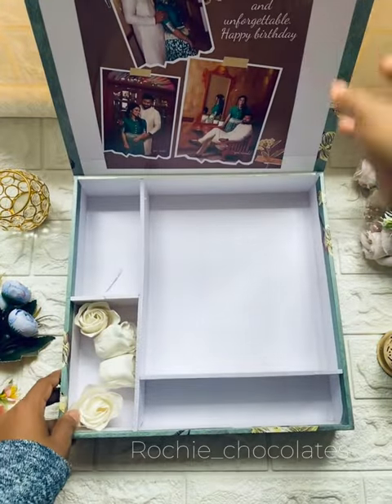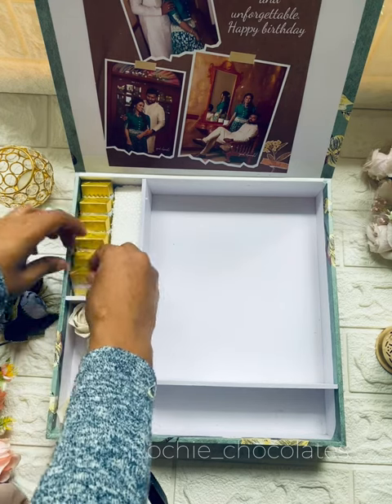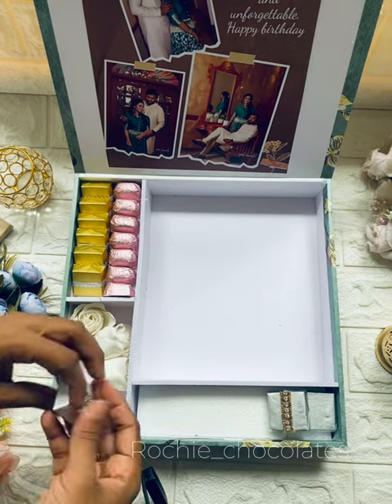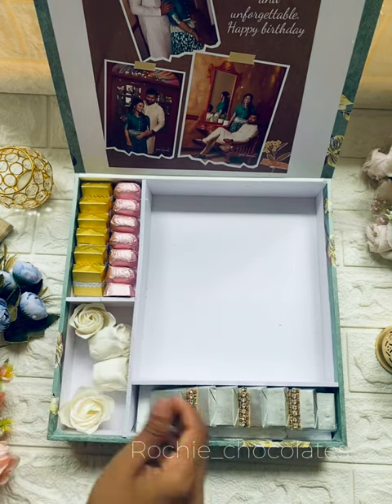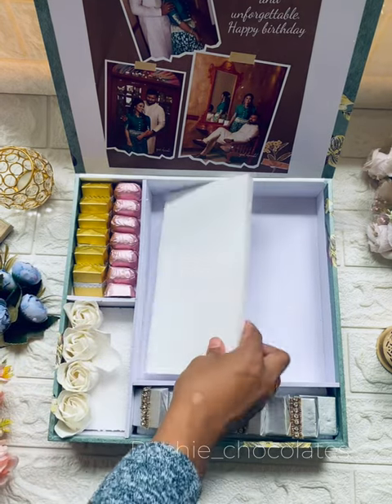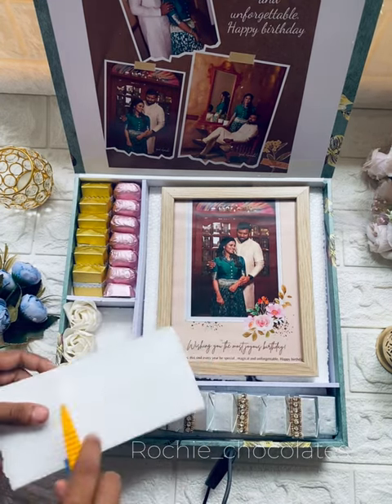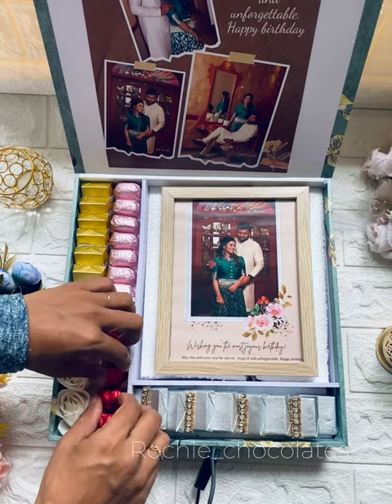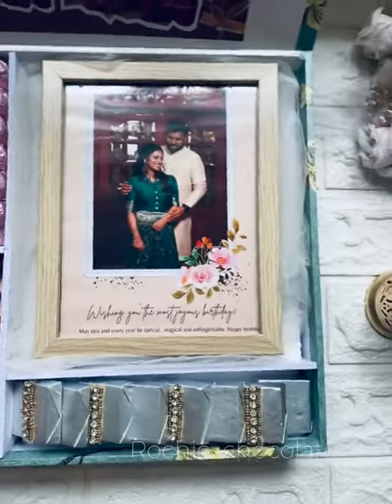How to make a frame hamper |birthday hampers | chocolate gift box | rochiechocolates